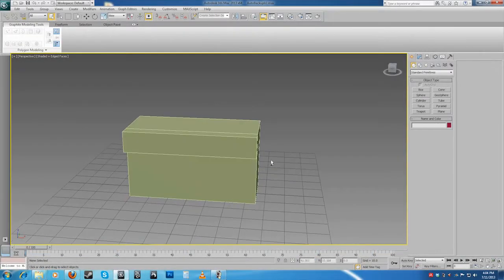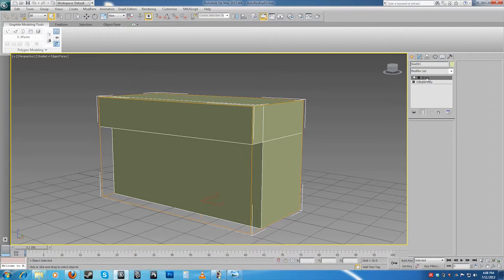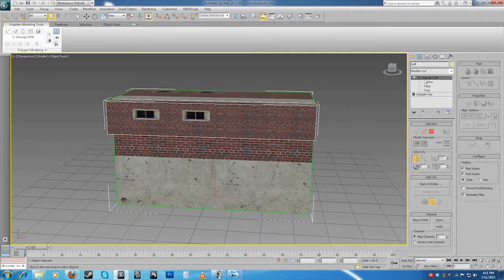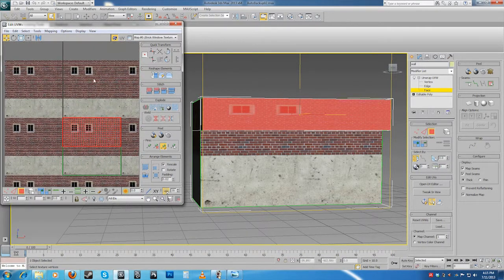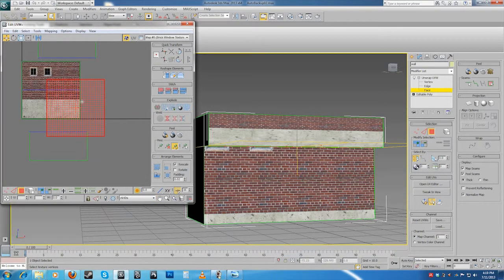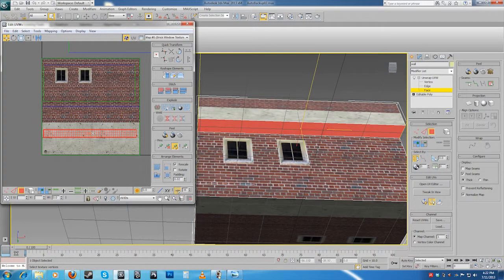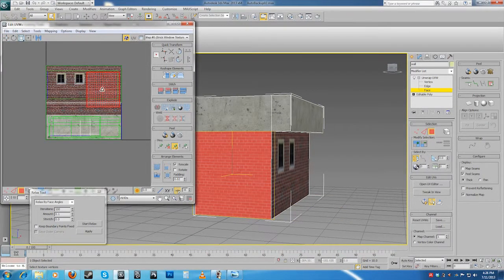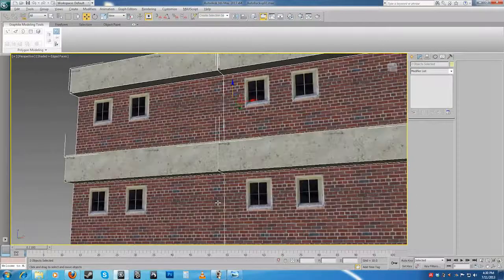Introduction to Unwrap UVW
This is an introduction to Unwrap UVW. Here you will learn and understand the basic of what is Unwrap UVW and the important of using to create better looking texture projection on a 3D object.